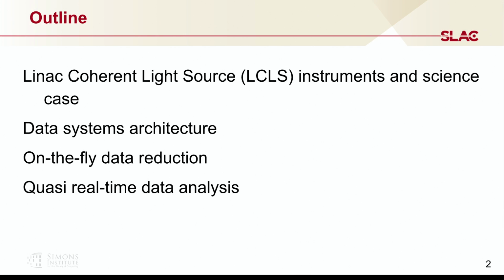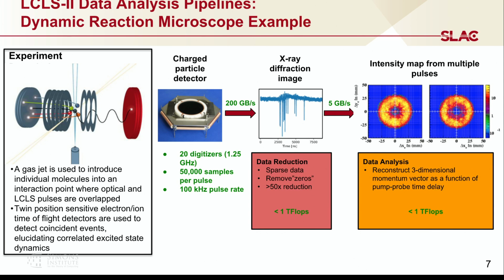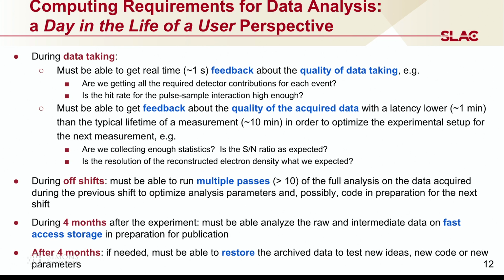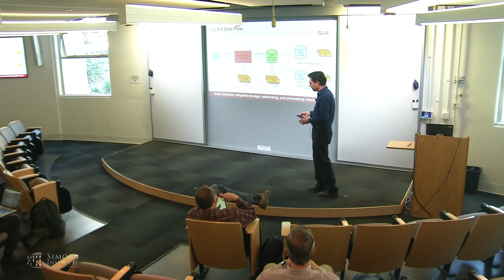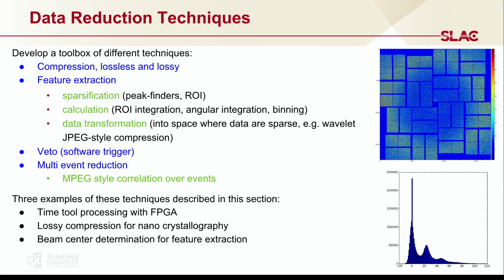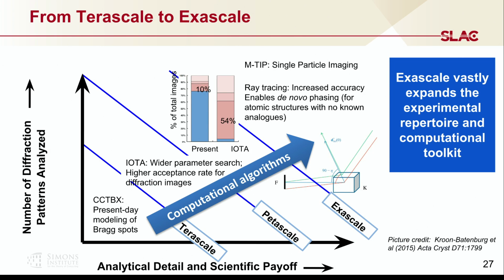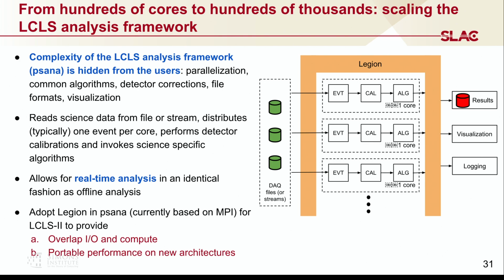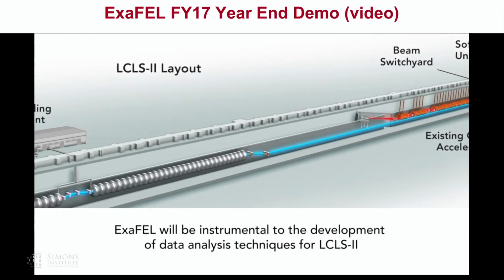Data Analytics for Free Electron Lasers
Amedeo Perazzo, SLAC National Accelerator Laboratory
Applications in the Natural Sciences and Physical Systems